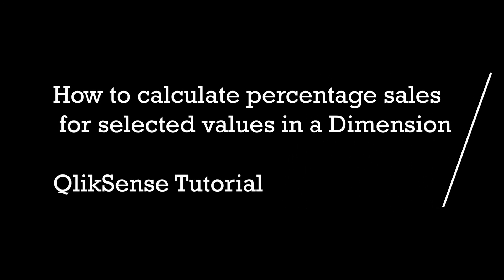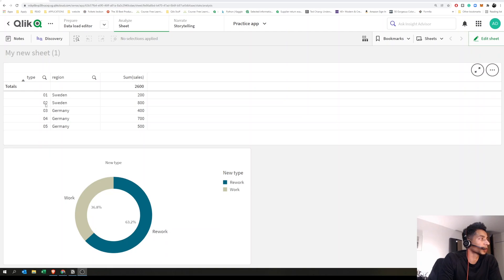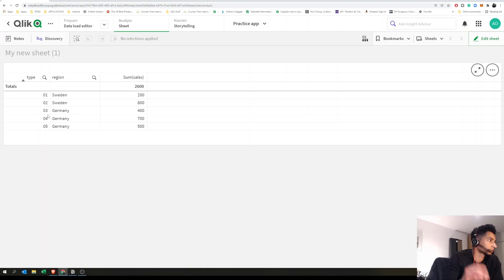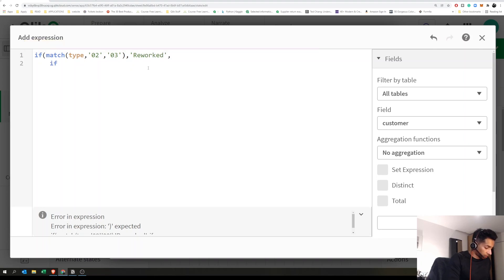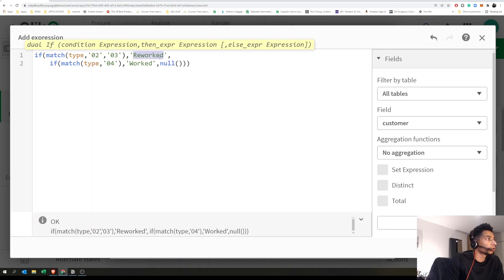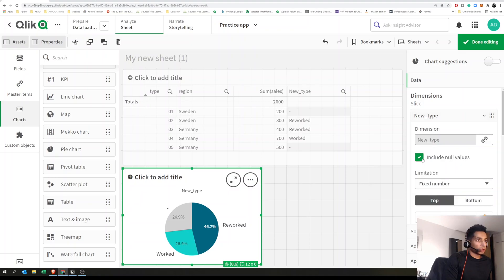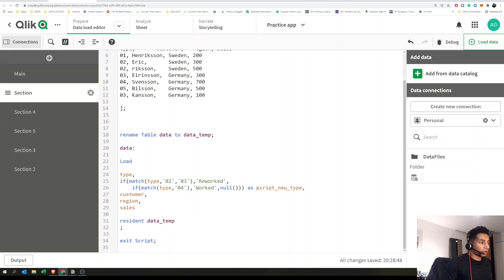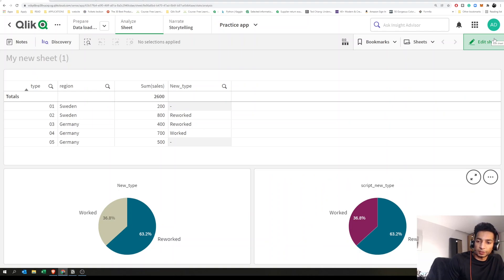How to create a pie chart for selected values in a dimension in Qliksense. Tutorial Qlik Sense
📚 Read on Kindle the simplest way to become ultra-productive: